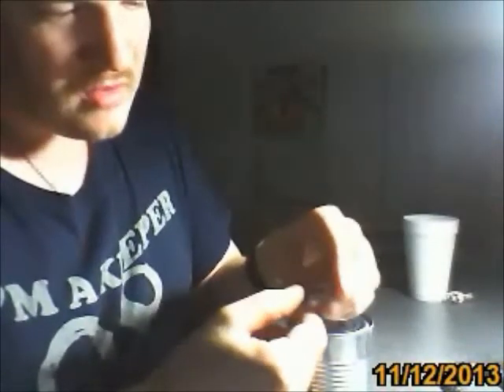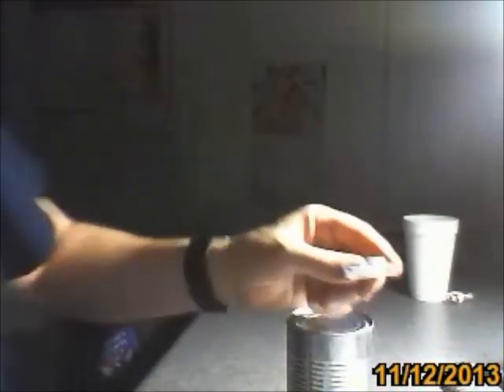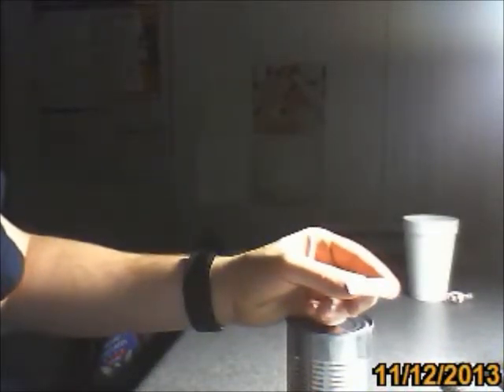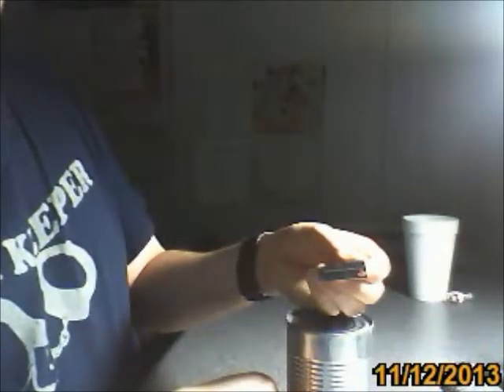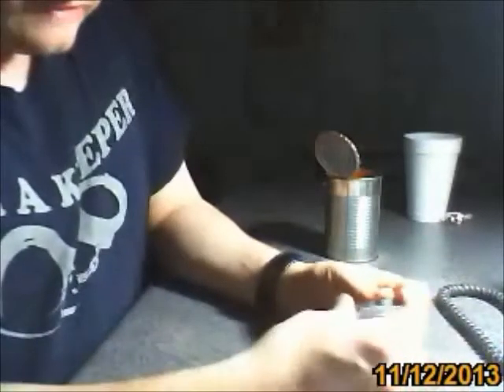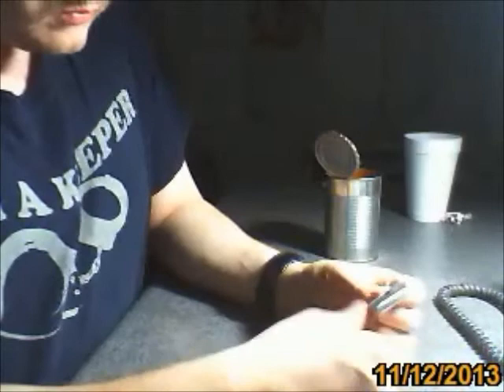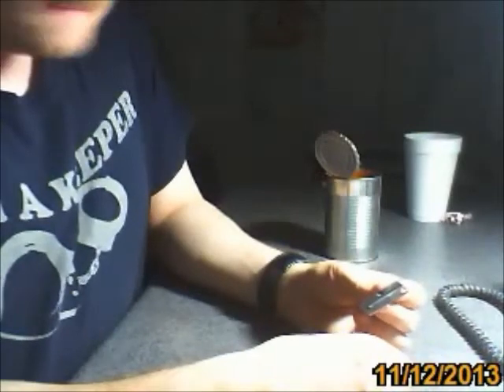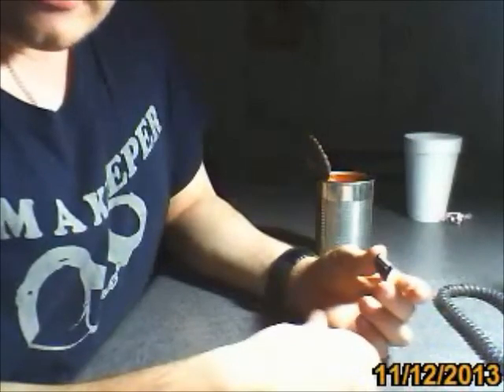p38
I show what a P38 can opener is and how to use one